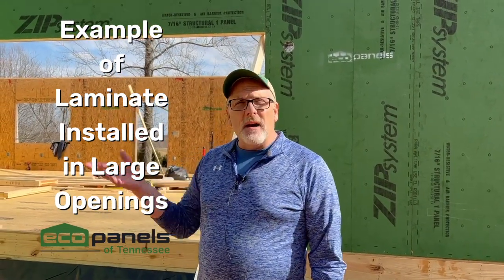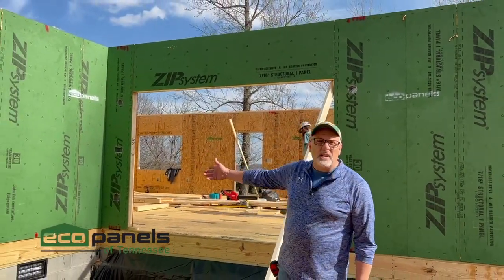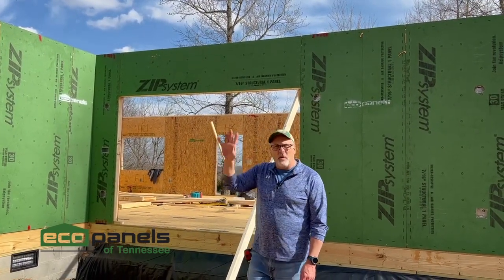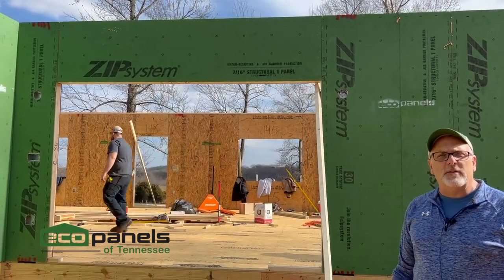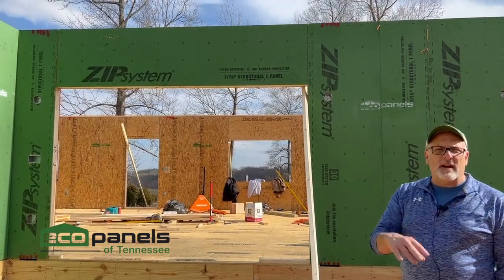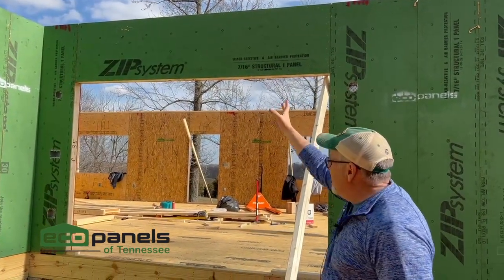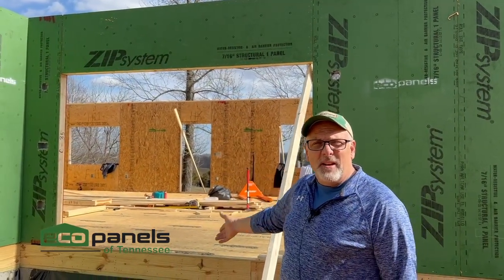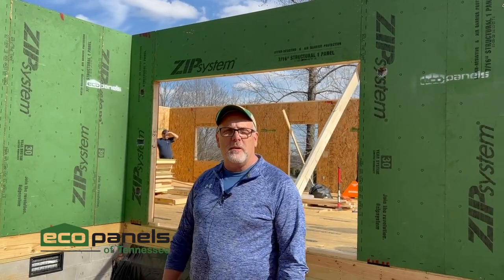Example of LVL Installed in Large Openings on SIP Panels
In this video we share how to install a large door opening when building with SIP panels that uses a LVL or laminated veneer lumber.

Request our free assembly guide for more information, request a tour of our facility, and if you do build with us, you can help pre-assemble your own home before it delivers to the jobsite.